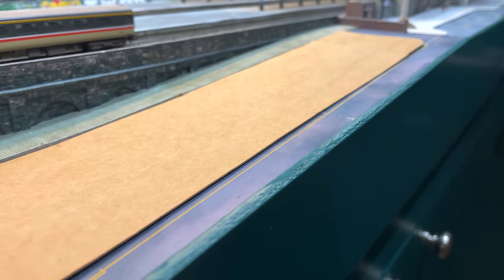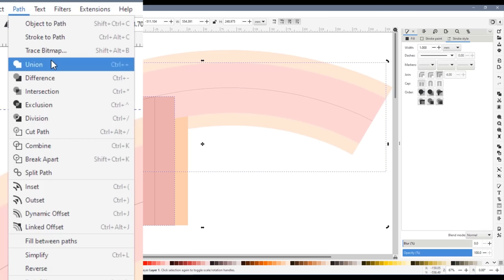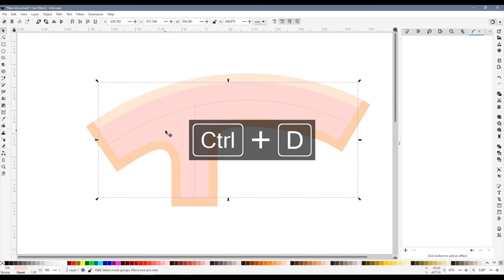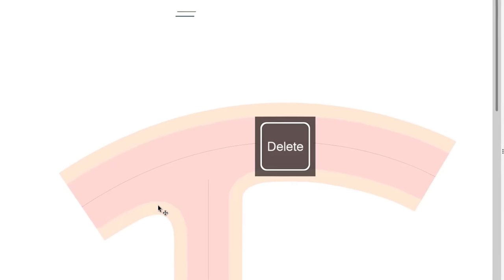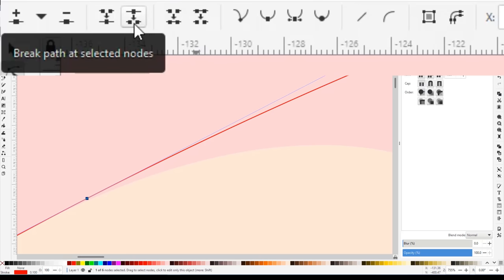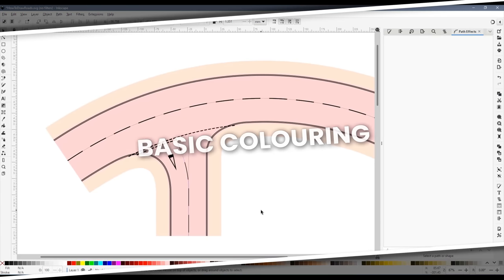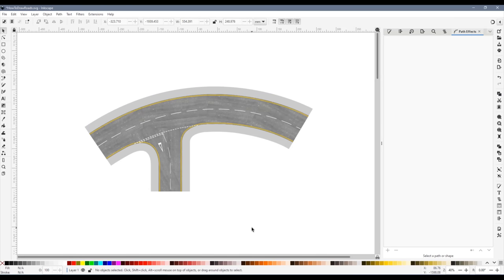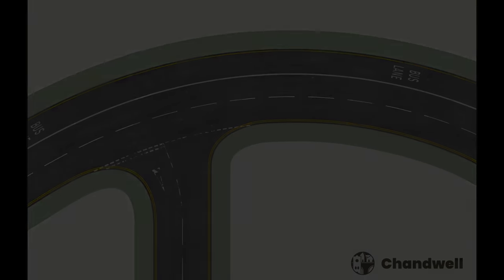Realistic model roads - How to draw realistic roads for your model railways using Inkscape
Almost any model railway layout features a road of some kind. Any model layout can be enhanced by having a realistic road - realistic shape, realistic size, and realistic markings.  Roads don't have to be straight or have corners of a certain radius. They can be gently curving, and have junctions that join at any angle you choose.

In this video I will show how you can use the free drawing software, Inkscape,  to make realistic roads of any shape or configuration for YOUR model railway. Model T Junctions, curves, bends, mini roundabouts. Add realistic road markings and make them look worn or faded.

Inkscape is an incredibly powerful, yet easy to master, tool and it does not take much to get a passable road ready to be printed out and added to your layout.

In this video I will show you all you need to make realistic roads for your model railway. I will start with two simple lines, and that is all you really need to "draw". The rest is just a progression of steps that takes those two lines and leads you to the end result - a printable, realistic road surface that can be added to your model.

I will show how to lay the road, how to create curves, how to make realistic road junctions, how to VERY EASILY make the centre dashed lines follow the curve of your road, how to make double yellow lines that follow the curve of your pavements, how to add texture to make your road surface look realistic, how to add any road marking that you can think of how to weather the road markings to make them look distressed and broken.

00:00 Introduction
00:42 Starting from a blank Inkscape document
00:54 Use lines to represent your roads, not rectangles
02:34 Merging shapes with Union in Inkscape
03:13 Cutting shapes with Difference in Inkscape
03:59 Making a road junction curve nicely by using the Node tool
04:54 Growing a shape using the Offset Path Effect in Inkscape
06:50 White lines - adding a dashed white road centreline in Inkscape
08:10 Finding the road's edge line in Inkscape
08:42 Patterns along paths in Inkscape
11:10 Making a realistic give way model road junction in Inkscape
12:53 Making realistic double yellow lines for model roads in Inkscape
14:24 Fixing my Give Way mistake
14:45 Adding realistic painted road symbols to model roads
15:39 Basic colouring for your model roads
16:02 Basic textures for your model roads
16:49 Texture blending to remove hard edges in Inkscape
18:15 Weathering the road markings - emulating damaged paint